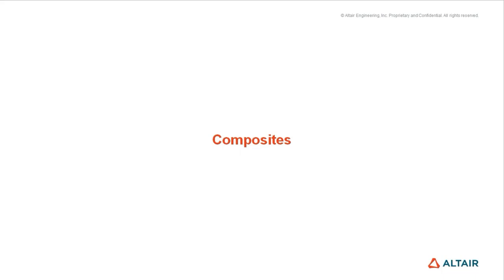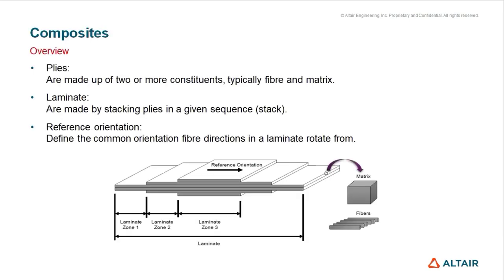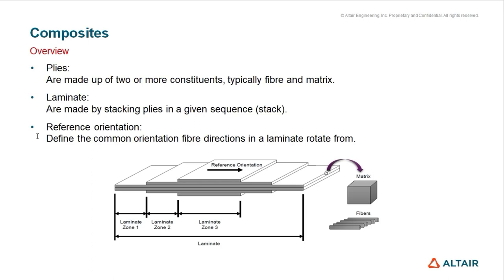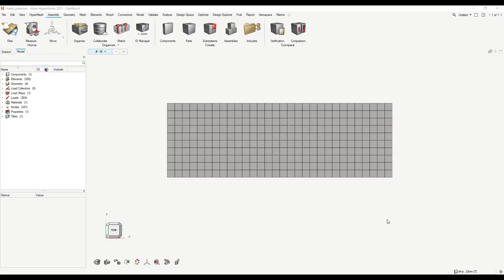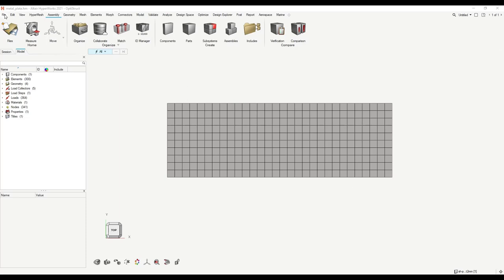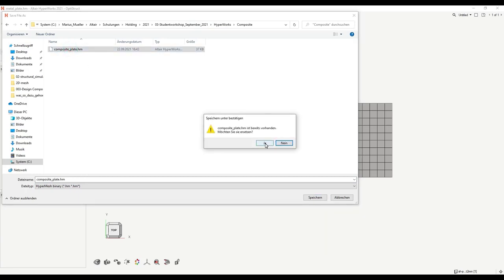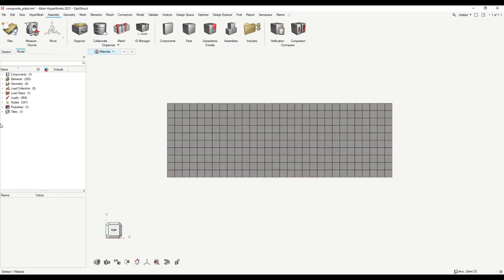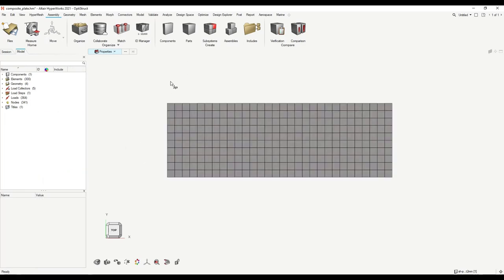Track 2: Design Composite Structures with Simulation 2 Composite Modeling